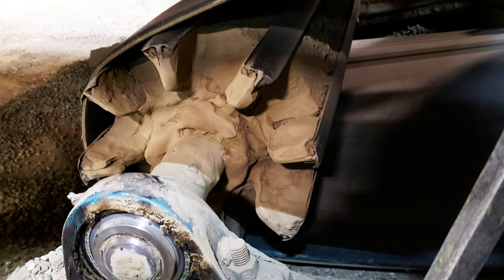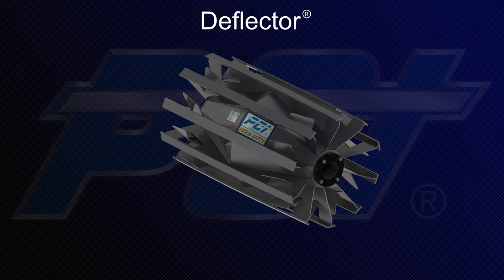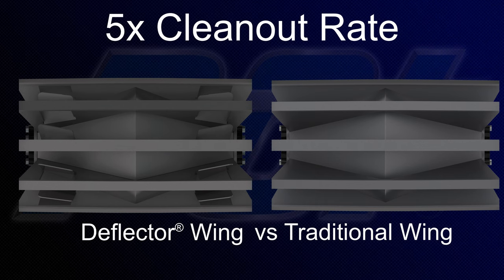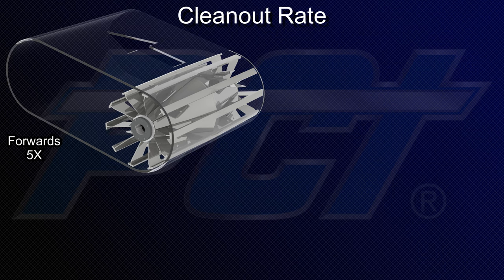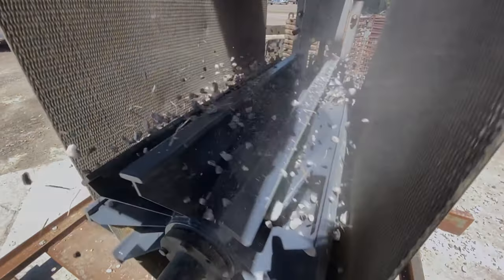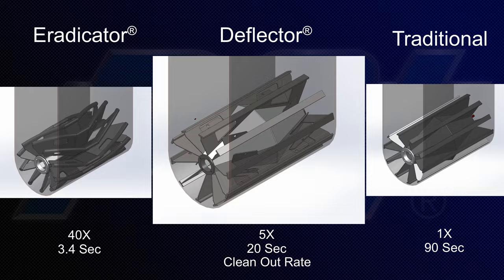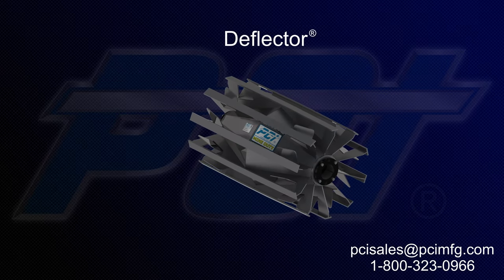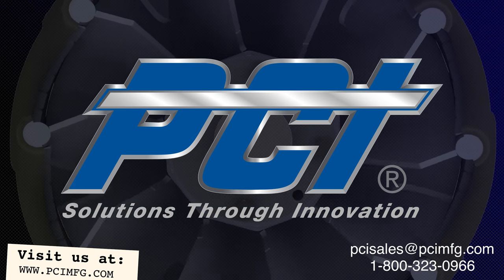The PCI Deflector Wing Pulley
Introducing the PCI Deflector Wing Pulley, One of biggest enhancements to traditional wing pulleys in the last 100 years!